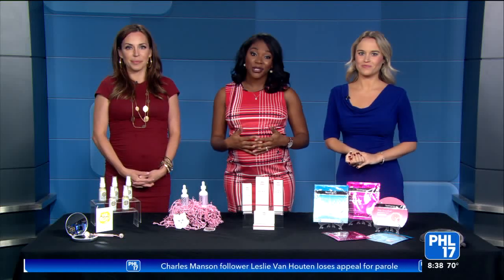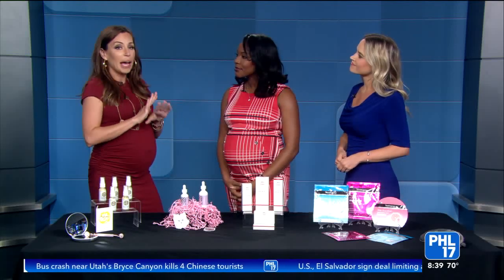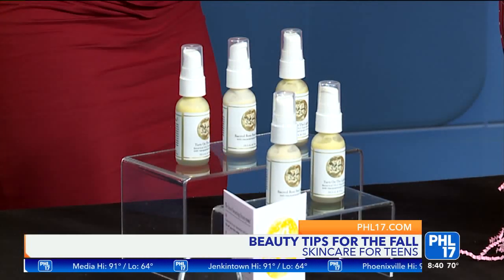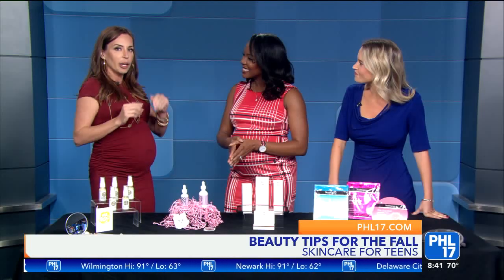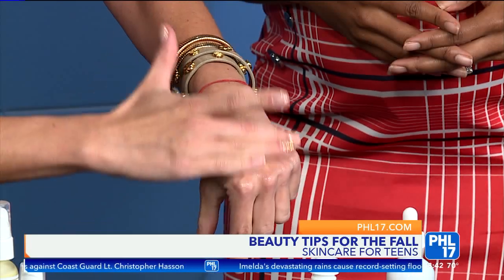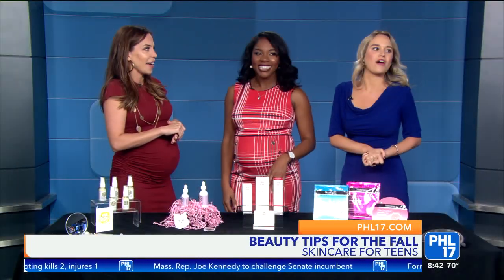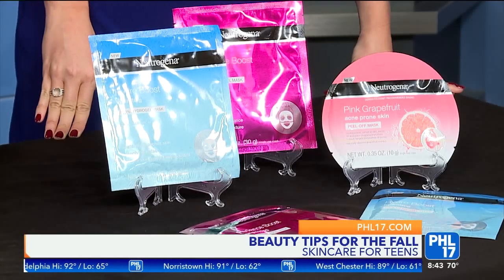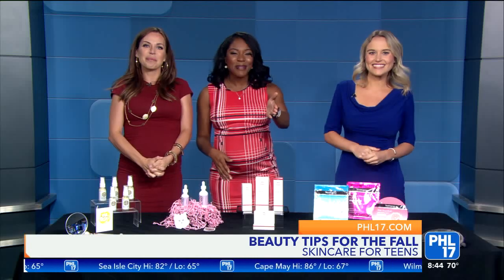SKINCARE TIPS PHL 17 9 23 19